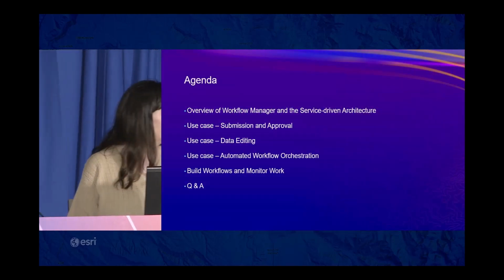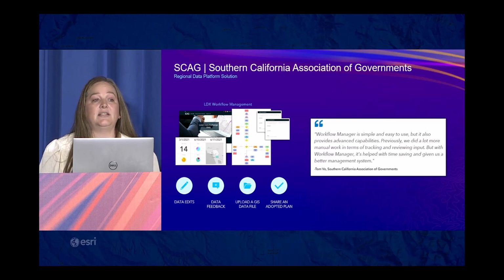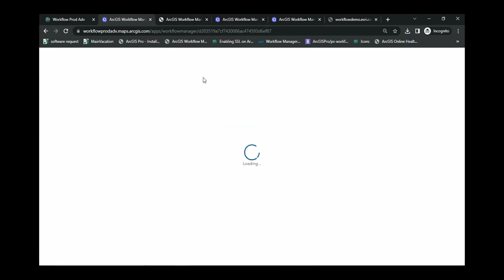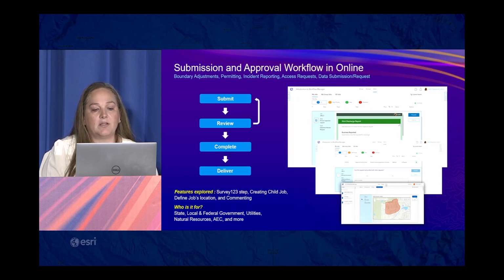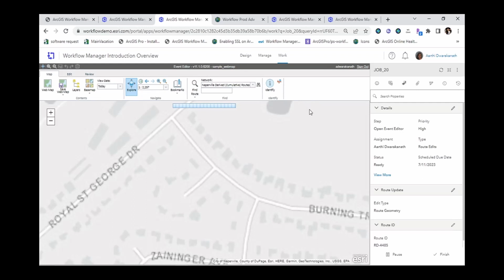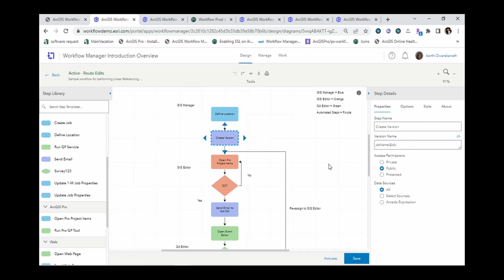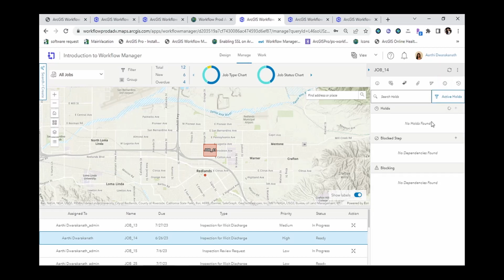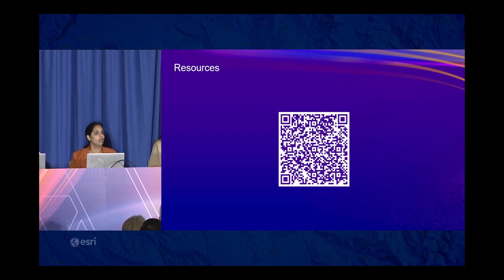32 Una introducción a ArcGIS Workflow Manager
Los procesos comerciales pueden requerir muchos recursos, ya que generalmente se extienden a través de escritorio, web y dispositivos móviles e involucran a varios equipos y departamentos. ArcGIS Workflow Manager es la extensión empresarial escalable de Esri que automatiza y simplifica muchos aspectos de la realización y administración del trabajo GIS y no GIS, lo que lo hace más eficiente y productivo. En esta sesión, proporcionaremos una descripción general de las capacidades de ArcGIS Workflow Manager y demostraremos cómo se puede utilizar para optimizar el envío y la aprobación, y los flujos de trabajo de edición de datos versionados.